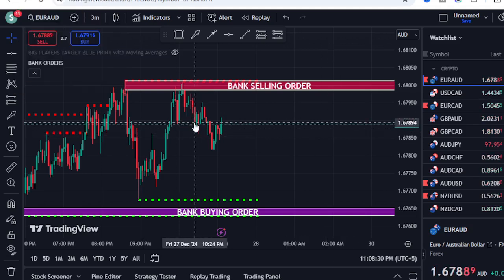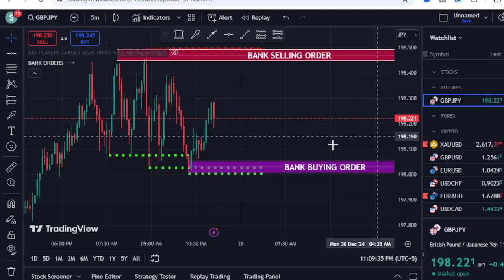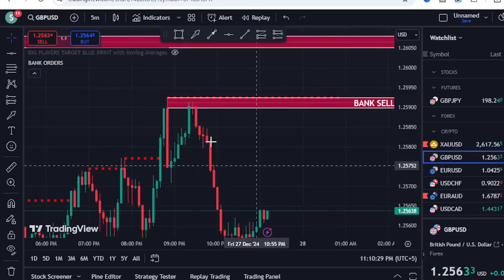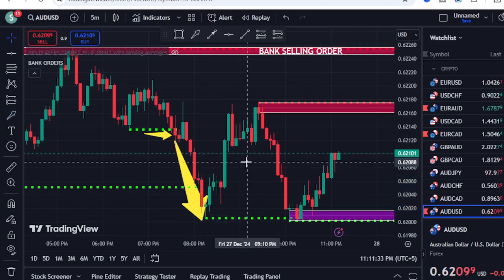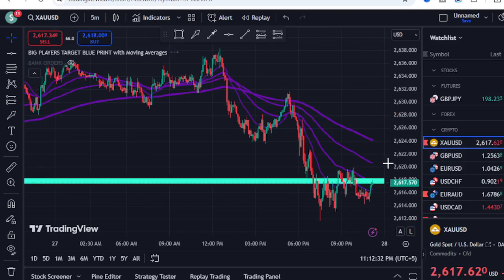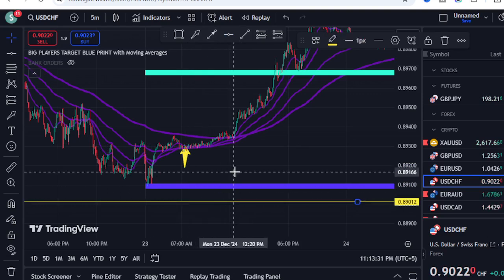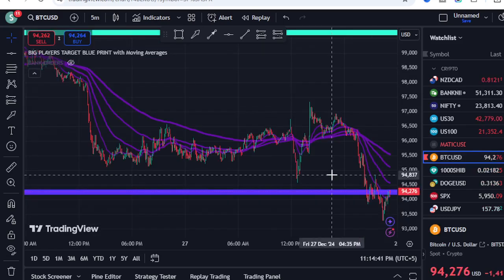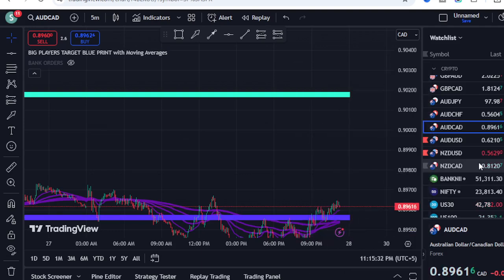This Best Trend Following Indicator Can 100X Your Trading Profits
Learn about the best trend following indicator that can help you spot market trends and make better trading decisions. This video will show you how to use powerful tools and strategies to follow trends in Forex, stocks, and crypto. Whether you are new to trading or have experience, this indicator can improve your results. Watch now to start trading smarter!